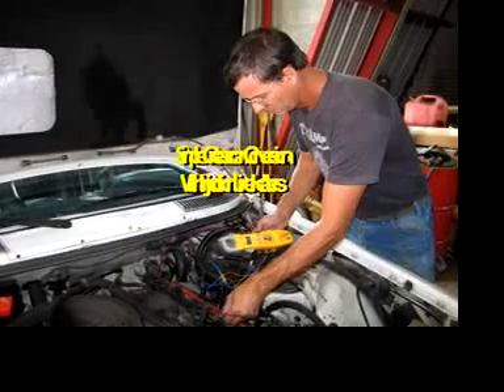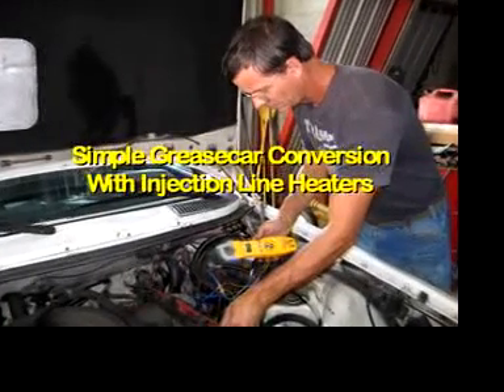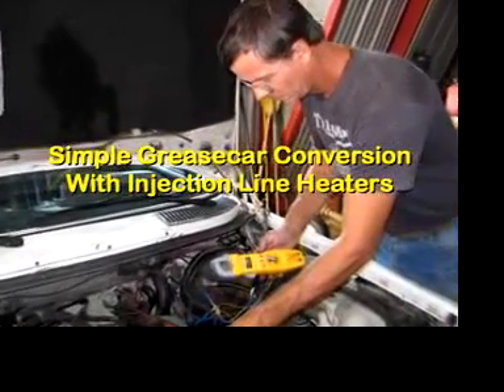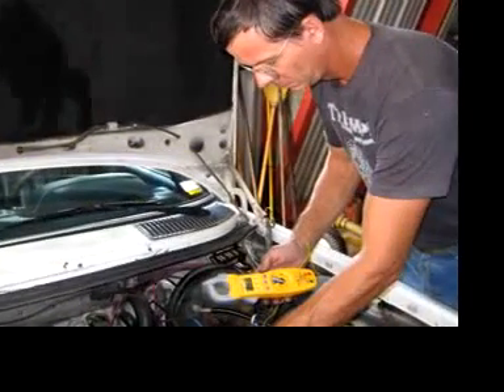Cheap and Easy Greasecar Conversion with Line Heaters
Brian explains how simple fuel injection line heaters can make for an easy and affordable greasecar conversion to make diesel engines run on waste vegetable oil (WVO / SVO).

For more about our time workamping at White Rabbit Acres organic farm making biodiesel, read our fulltime RVing blog